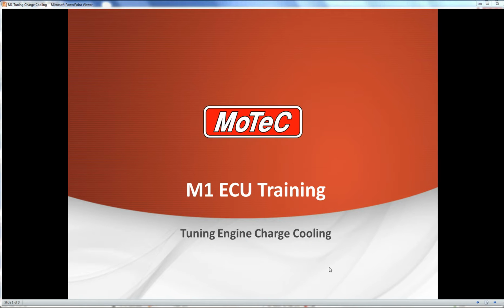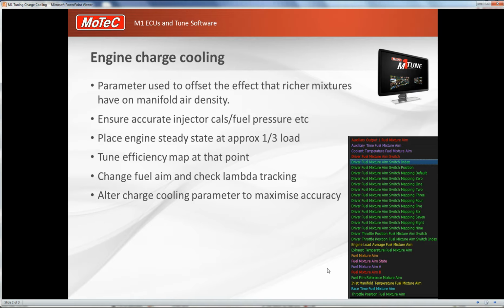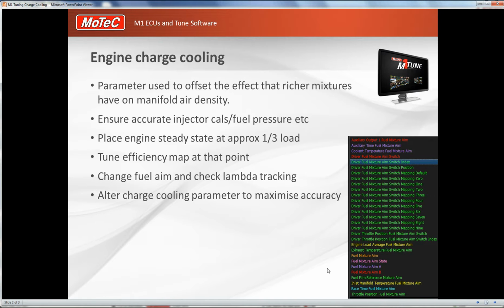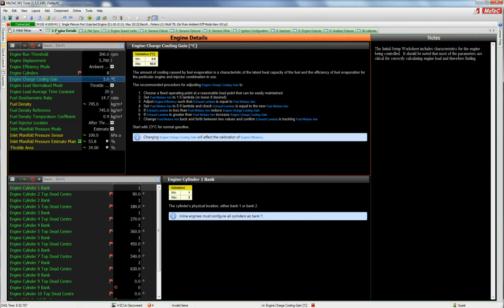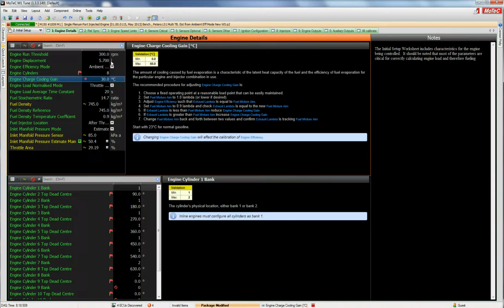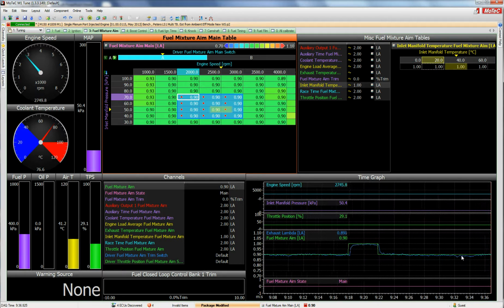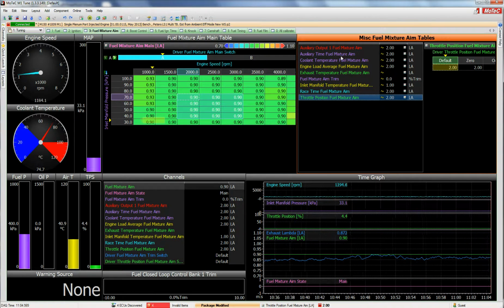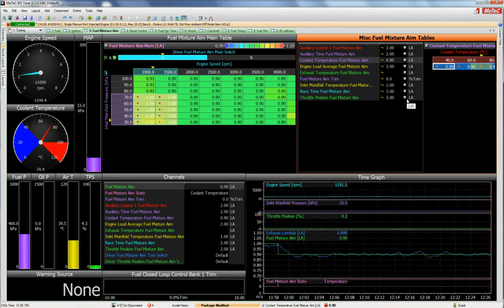M1 ECU Taining: Tuning engine charge cooling